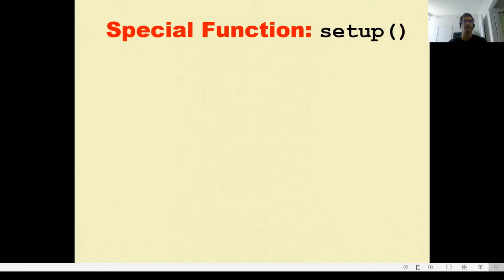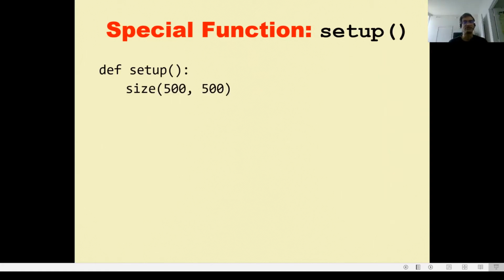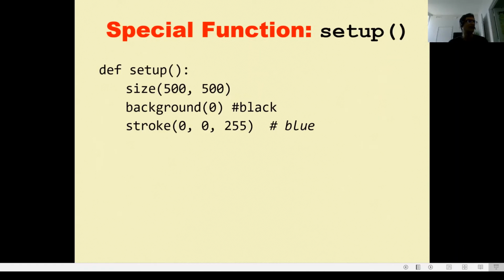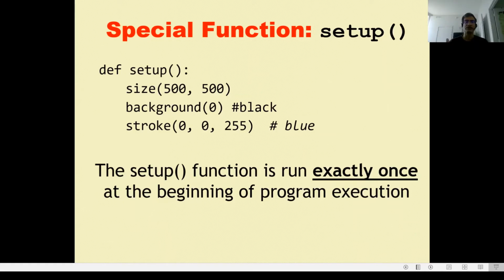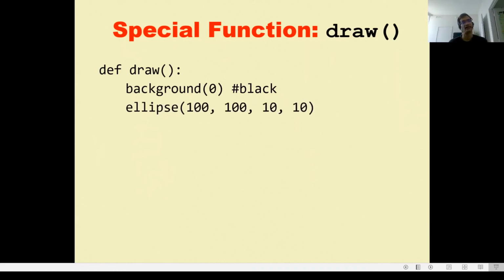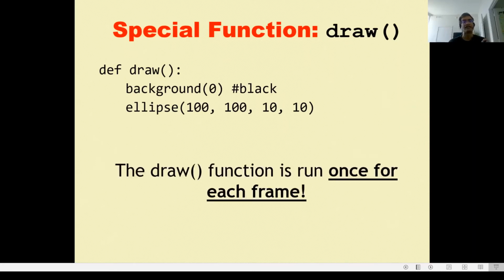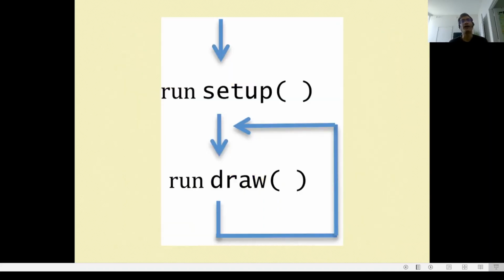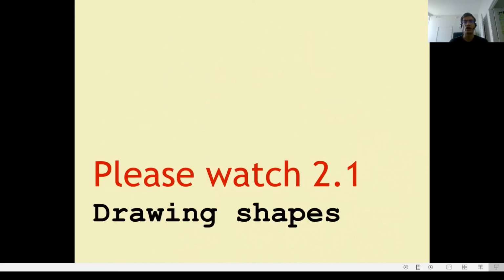1.2 Processing Basics: setup() and draw() functions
In this very short video (4 minutes) we take a quick look at the two most important functions in Processing: setup() and draw().

This entire playlist of videos aimed at anyone starting out with Generative Art using Python and Processing. (I use this in my workshops and webinars.)
The focus is on getting beginners up to speed so that they can experiment and have fun creating their own Art. So my videos tend to be "building blocks." I strive to explain the underlying concepts. Once there is a good foundation, you can easily pick up the rest.

If you are new to Python, you can check out some of my Python videos. (I use Jupyter to teach basic concepts.

Please Note: I am using Processing in the Python Mode. Javascript usage is very similar.

1.2: setup() and draw() Functions in Processing
2.1 Shapes: Circles, Rectangles & Triangles
2.2 Custom Shapes

I open-source most of my teaching materials and code (on Github). I'd be delighted and honored if you use these in your learning journey.
If you create any generative art, do share your creations in the comments below! The idea is for us to learn from each other.